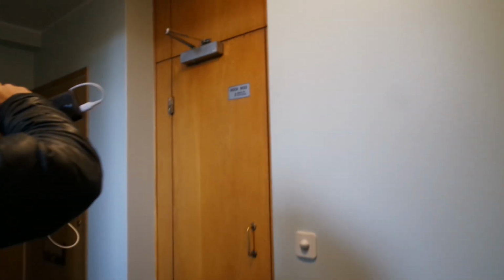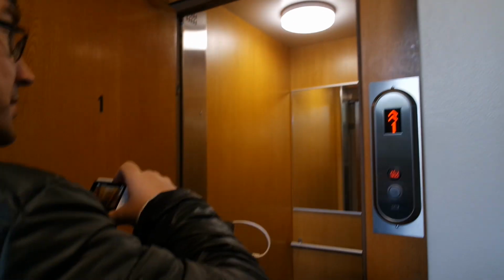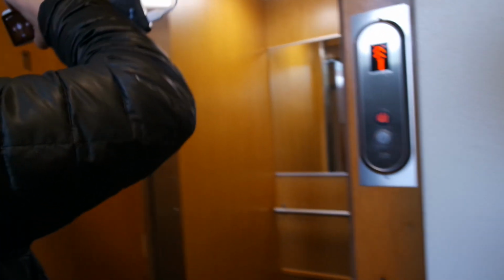Old modernized Kone traction elevator/lift in Pohjoiskaari 10A, Lauttasaari, Helsinki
Location: Pohjoiskaari 10A, Lauttasaari, Helsinki, Finland
Brand: Kone, Filmed with Elevators from Finland
Year installed/modernized: 1960/2008
Serial number: H 8871
Floors: 5(1, 2, 3, 4, 5)
Capacity: 3 persons or 240 kg
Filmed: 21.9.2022